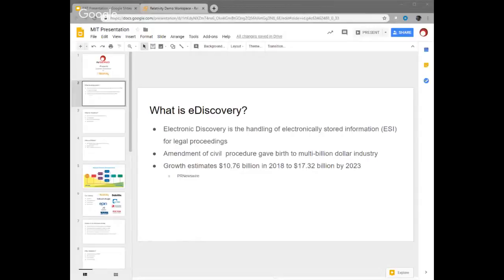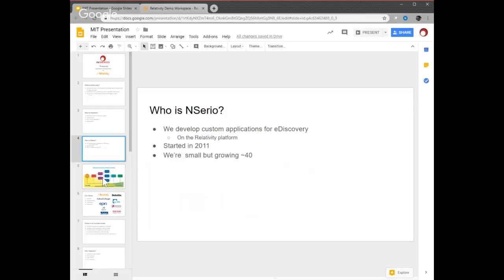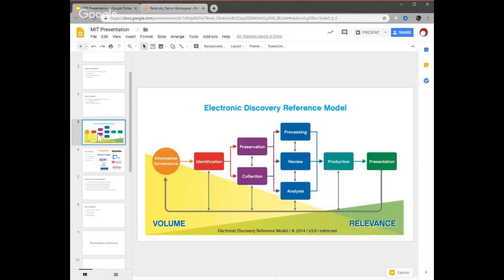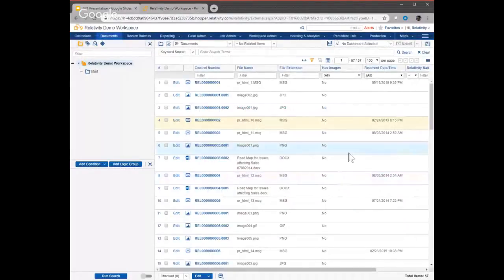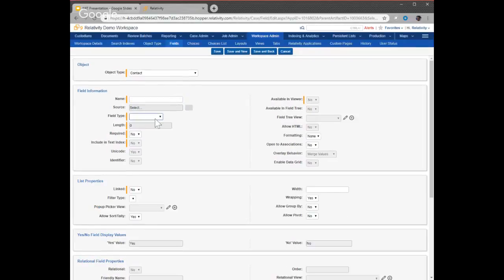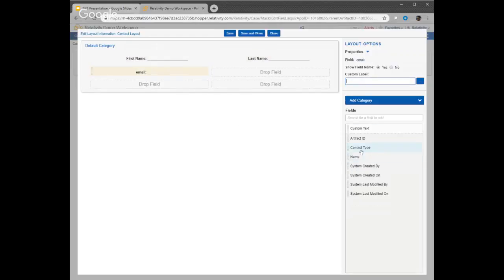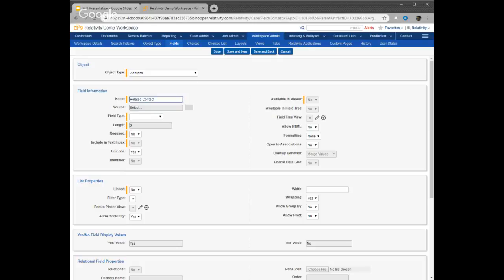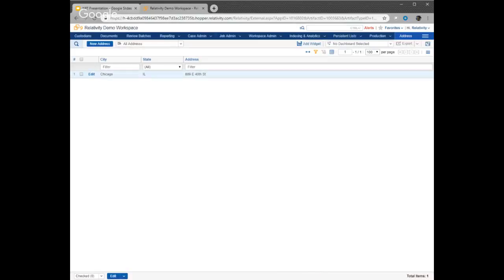2019 MIT Comp Law Course - Day 2 - Interoperable Legal Apps and Services, pt. 1